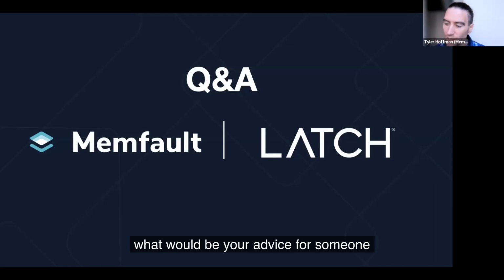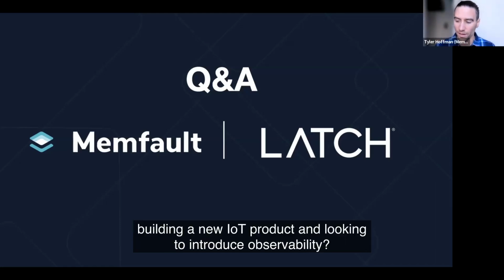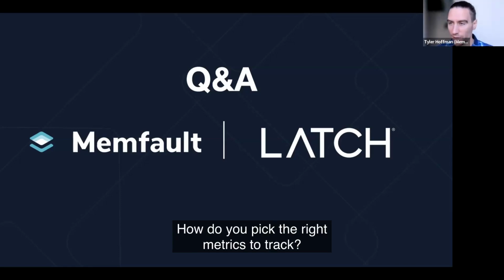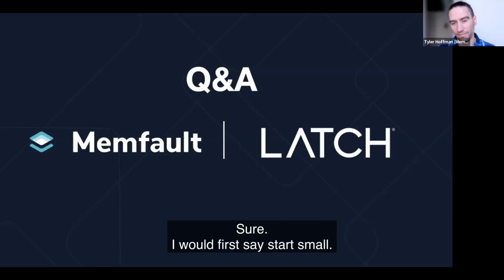Advice to someone building a new IoT product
Listen to Dave's advice to anyone who is building a new IoT product. He specifically discusses how you should get started and what metrics to track.